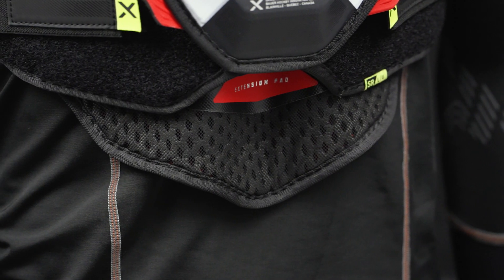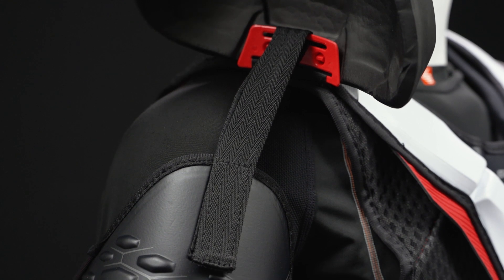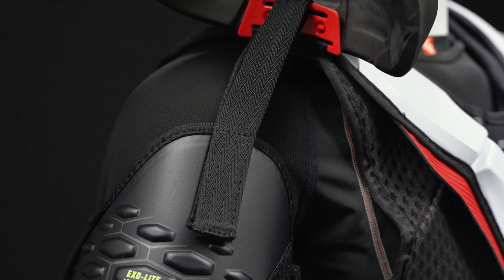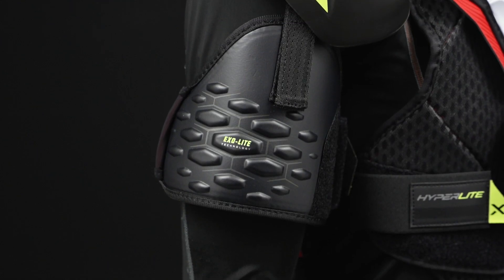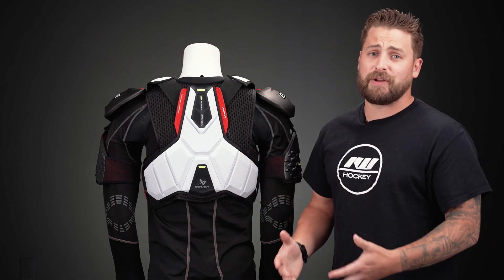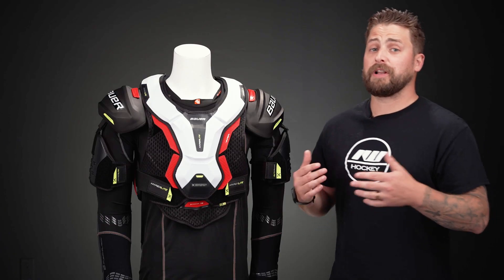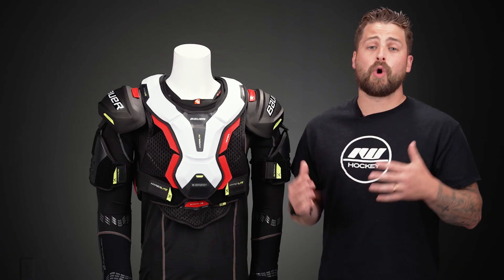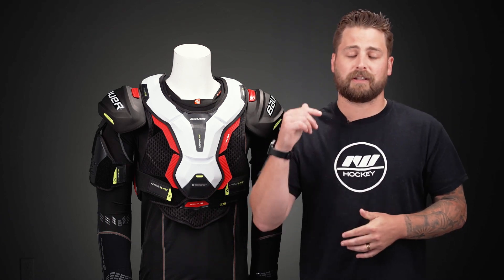Bauer Vapor Hyperlite Shoulder Pad Review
IW Hockey reviews the Bauer Vapor Hyperlite Shoulder Pad.

The Bauer Vapor Hyperlite Shoulder Pad is engineered from the inside out to give the quick and agile player pro-level protection in a truly featherlight package.

The DNA that makes up the Hyperlite Shoulder pads includes AeroFoam 2.0 Lite, Hyperlite HD Foam, Shocklite Foam, and Exo-Lite Skin. Each of these elite-level materials is extraordinarily lightweight but strategically designed to absorb impact energy. Aerolite 2.0 Foam shoulder caps specifically are ready to take on or dish out a big, heavy hit while giving players the feeling like they don't even have shoulder pads on.